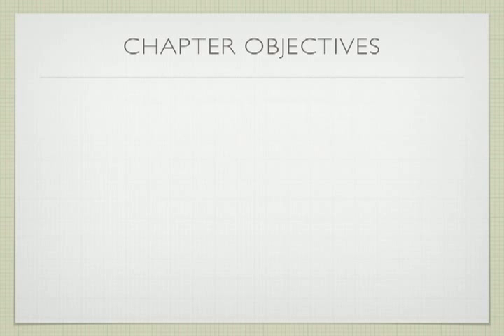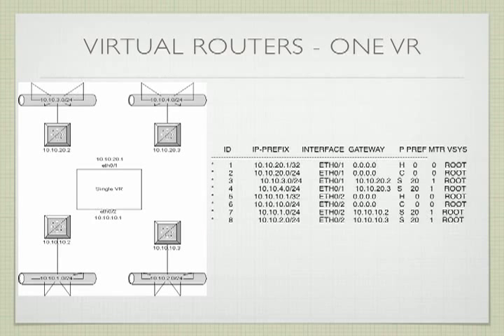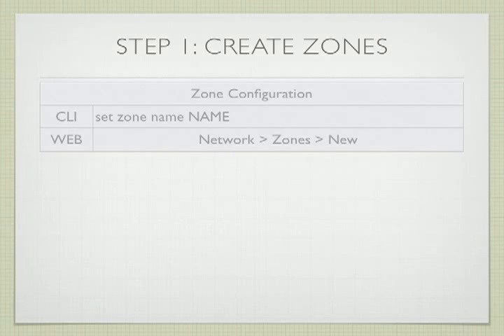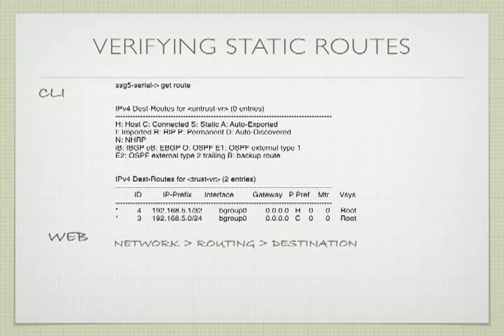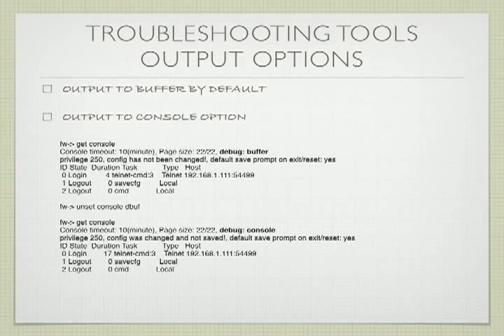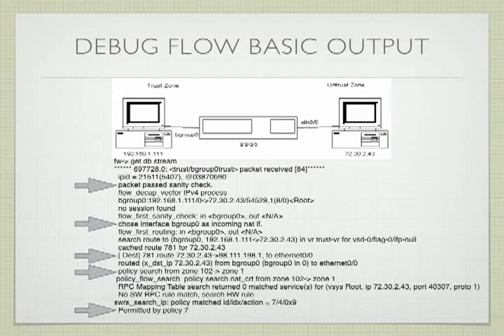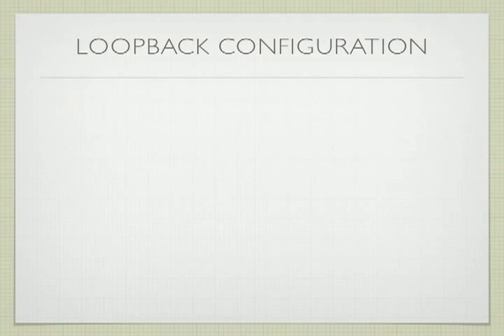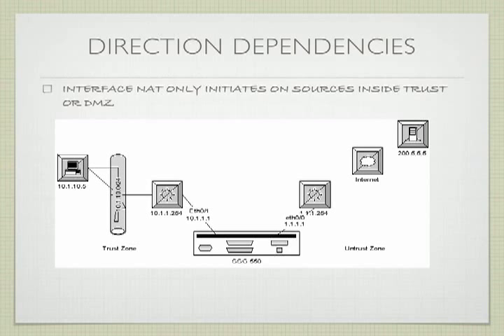CJFV-05 - Juniper ScreenOS Layer 3 Operations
Layer 3 Operations

Routing
Configuring Layer 3
Verifying Layer 3
Loopback Interface
Interface-Based NAT